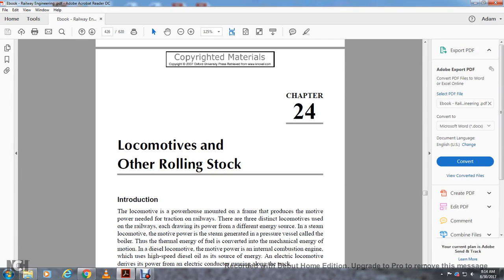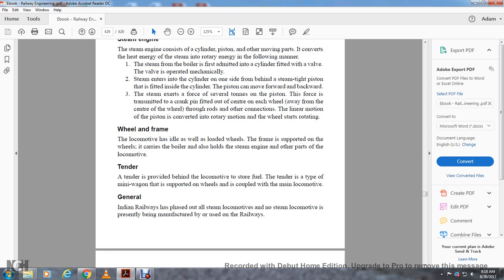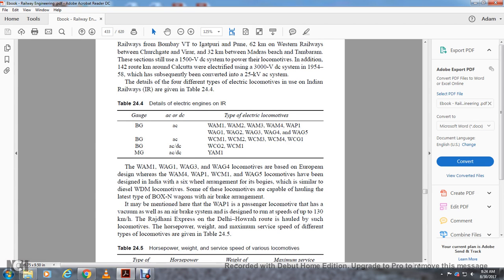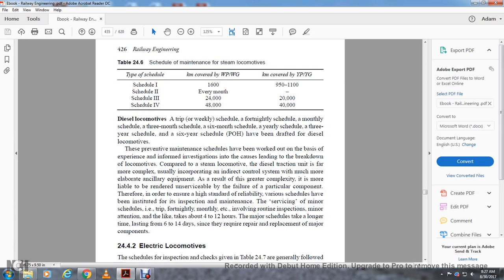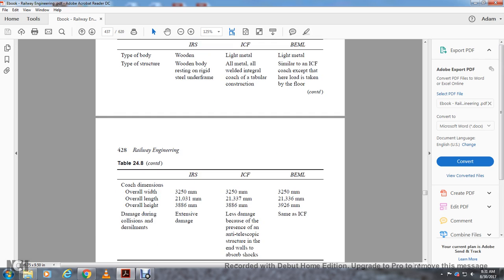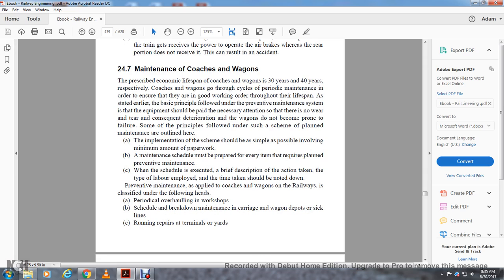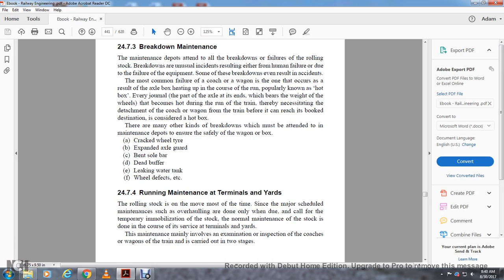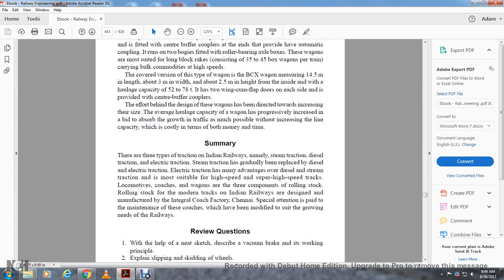RAILWAY ENGINEERING OXFORD PART27